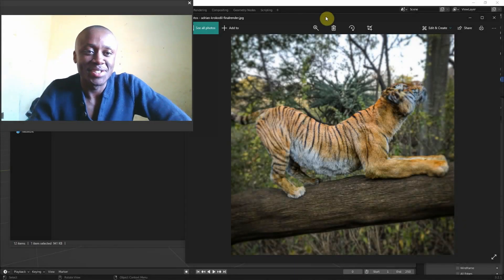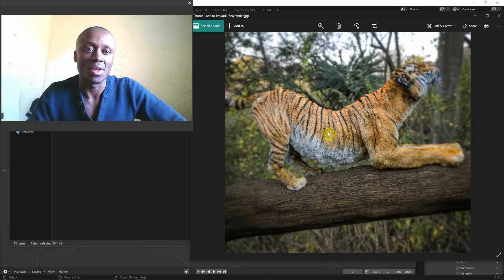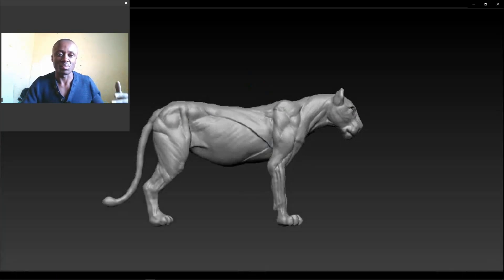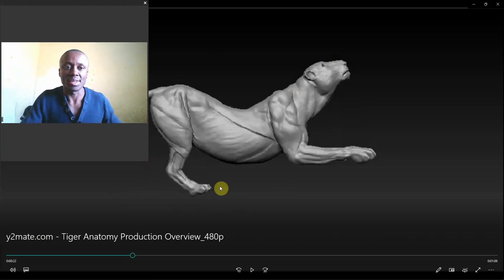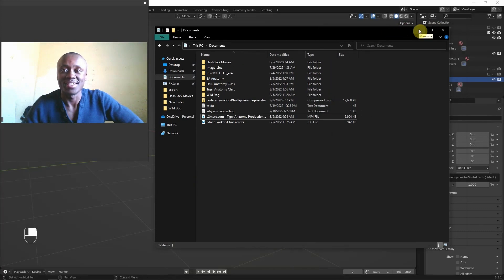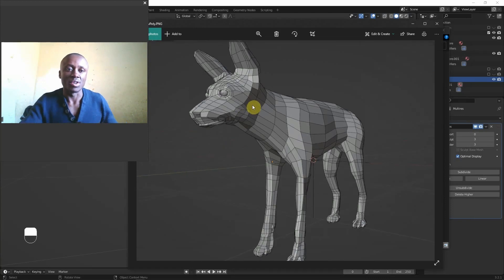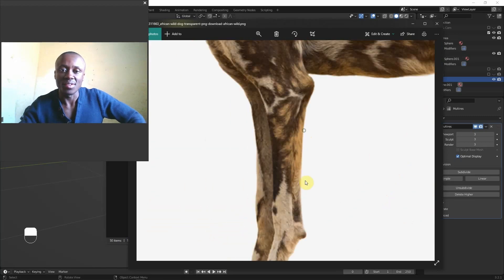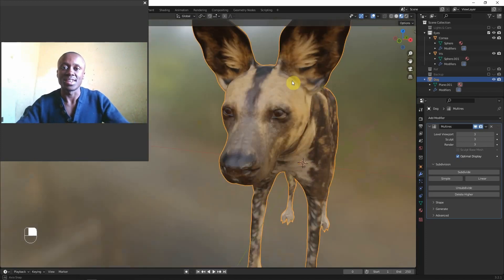New Animal Creation In Blender! WIP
Learn form our in depth premium courses on skillshare and get 1 month for free!

Hi guys in this video I will show you a little sneak peek of our work in progress on Realistic Animal Creation In Blender, comparing also workflows from our previous tiger course.